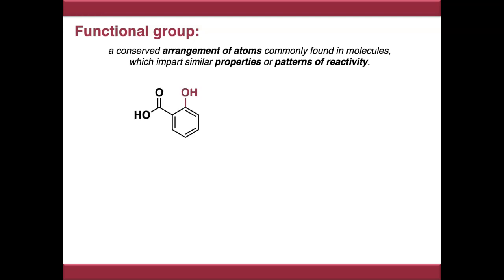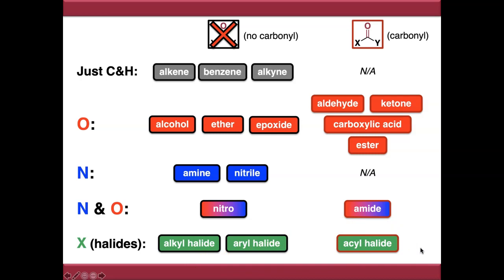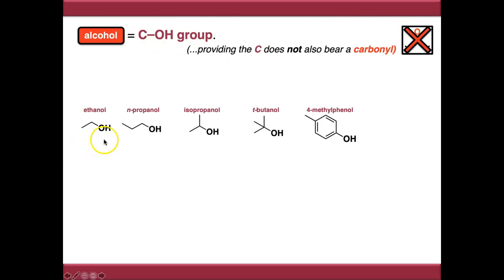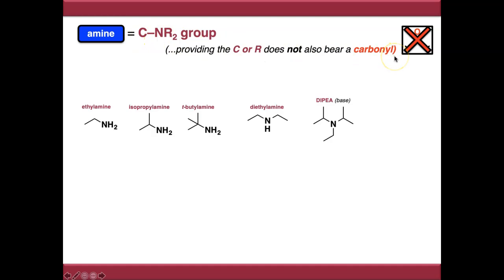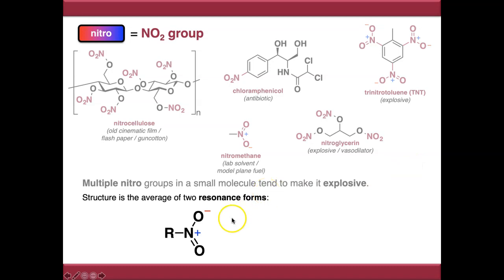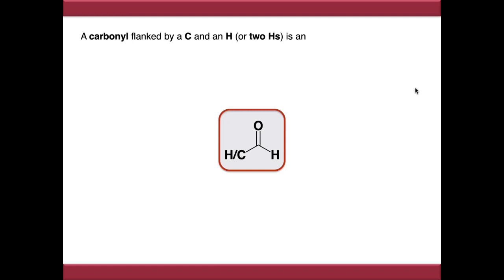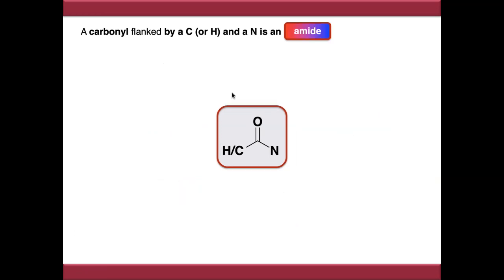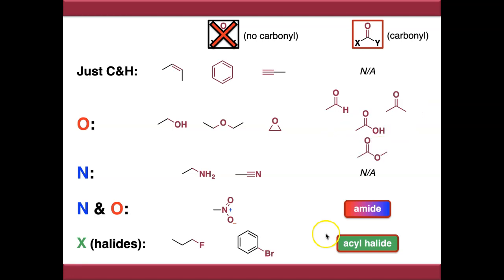Functional Groups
An introduction to simple functional groups in organic chemistry, appropriate for our first year Core Concepts in Chemistry module.